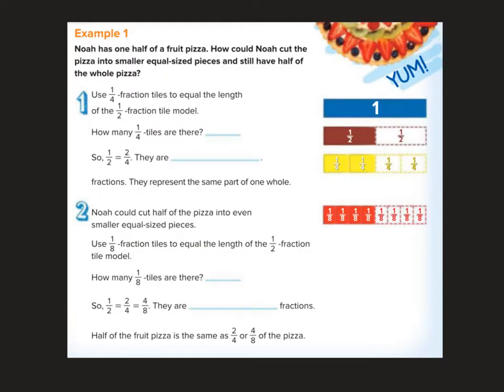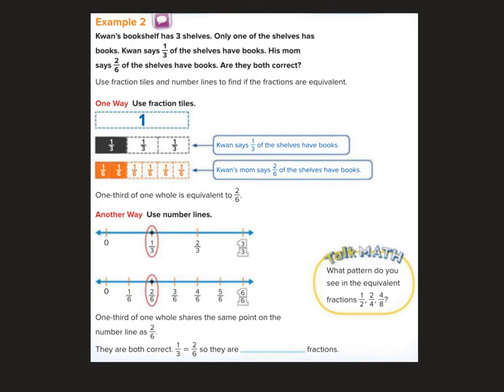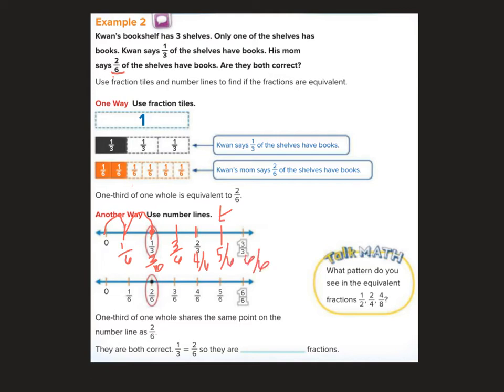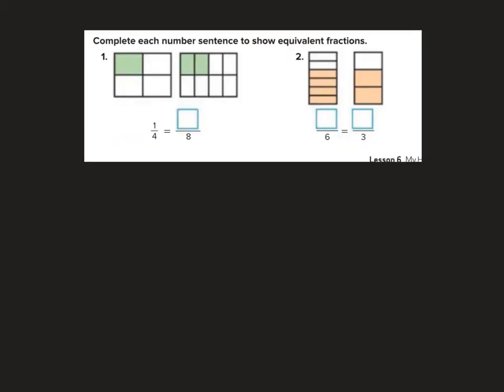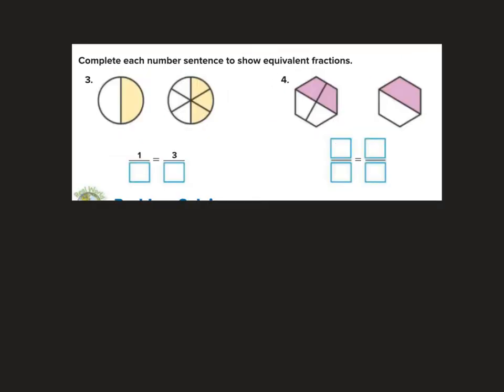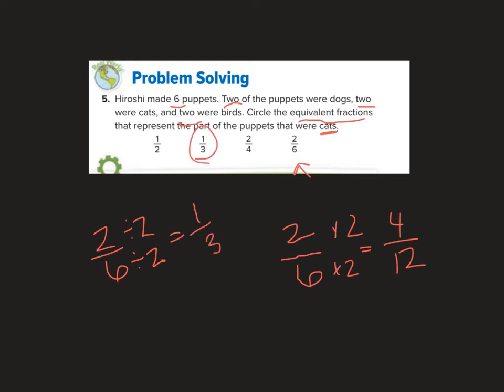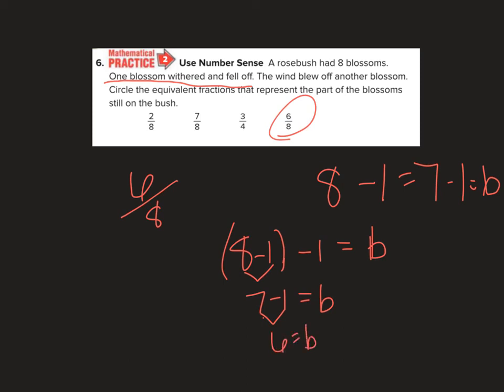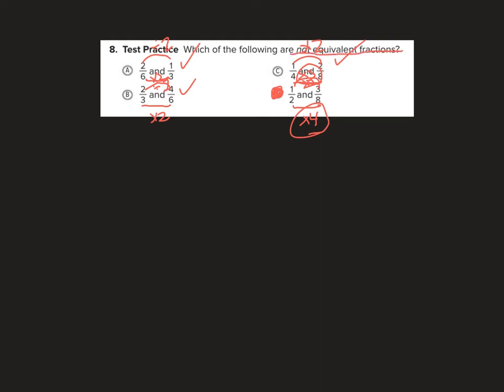Gr3 10-6 Equivalent Fractions